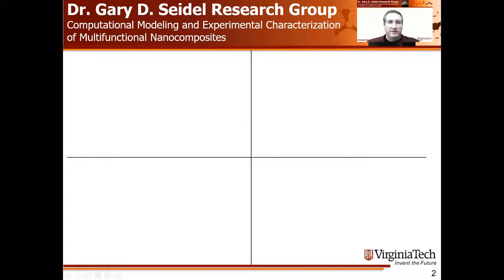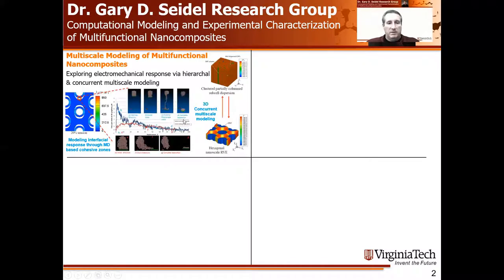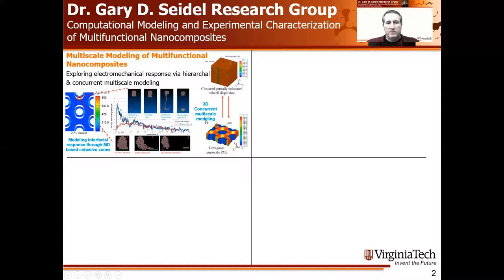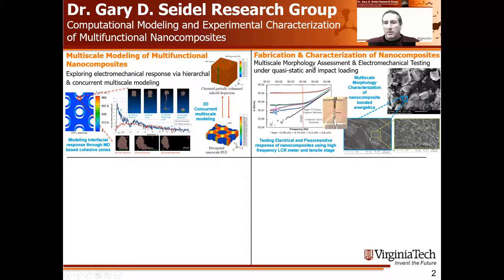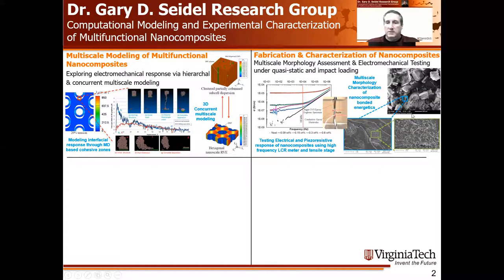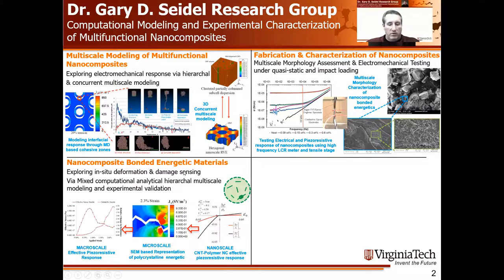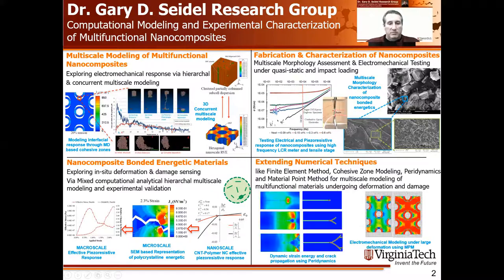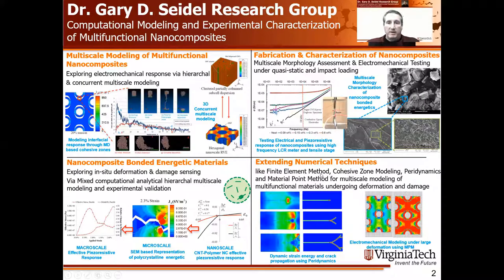Meet Gary Seidel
Dr. Seidel's research focuses on Multiscale Modeling, Mutifunctional Materials, Nanocomposites, Damage, Micromechanics.